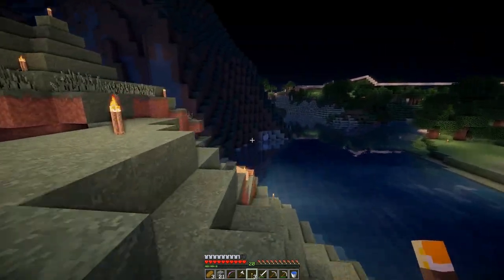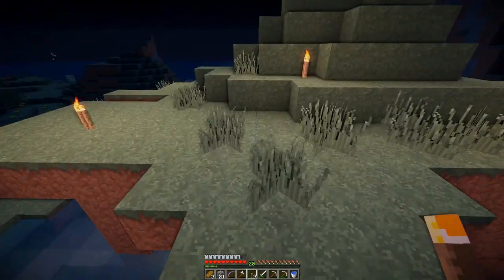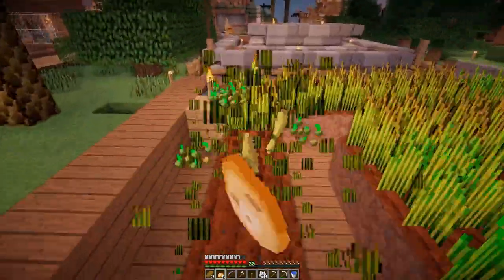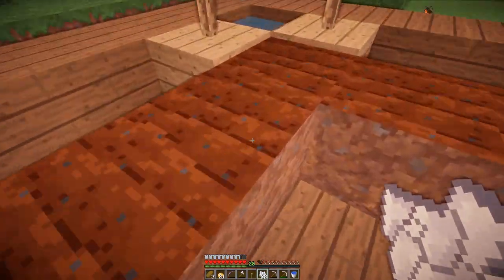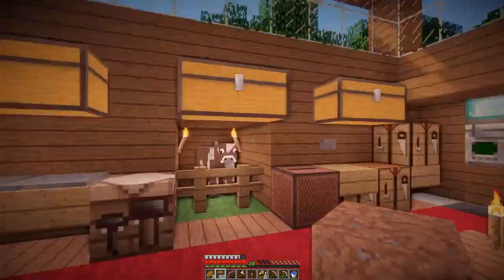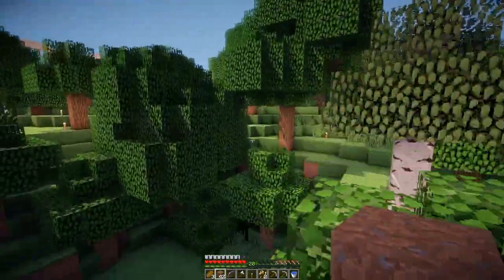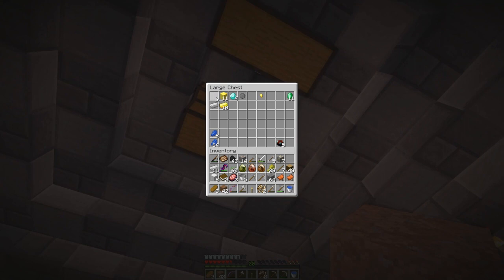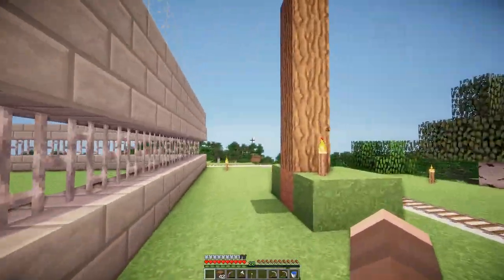Minecraft Dinosaurs! - Episode 142 - Spinosaurus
Before you say anything: This was recorded before the 5.1 version was released, so there were still a few bugs here and there. Yes, we finally get the fossils we need, and we are ready to start our park filled with destructive dangerous carnivorous dinosaurs. Spinosaurus is here to stay!

Minecraft Dinosaurs! Jurassic Park in a blocky world.
Fossils and Archeology Revival Mod. Build 0005